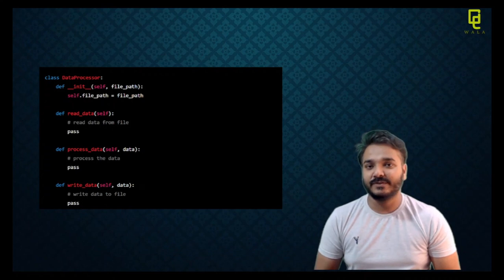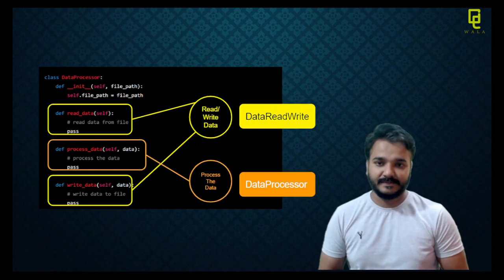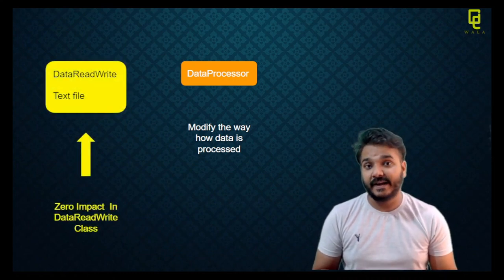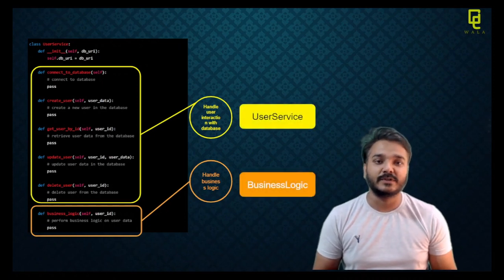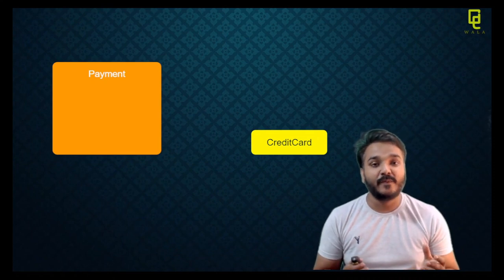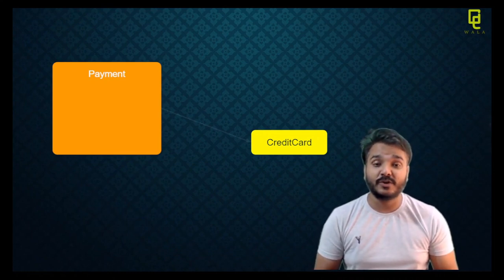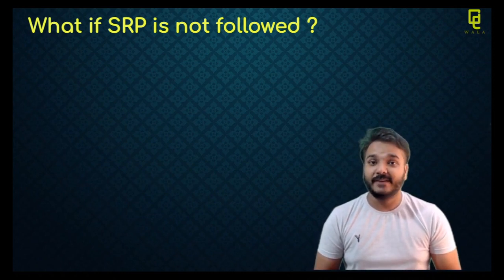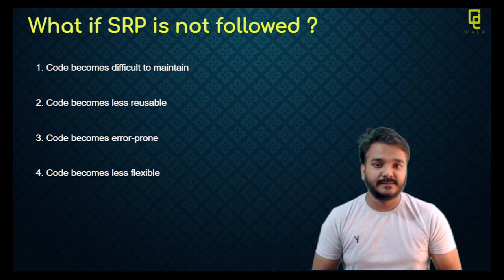Mastering the Single Responsibility Design Principle - Best Practices and Examples | By Code Wala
Are you struggling to write maintainable, extensible, and testable code? Do you often find yourself lost in a tangle of interdependent functions and classes, with no clear separation of concerns? If so, the Single Responsibility Design Principle might be just what you need to take your programming skills to the next level.

In this tutorial lecture, we'll dive deep into the Single Responsibility Principle (SRP), one of the most fundamental concepts in object-oriented programming. You'll learn what the SRP is, why it matters, and how to apply it effectively in your code. We'll explore best practices and real-world examples to help you understand how to design classes and functions that do one thing and do it well.

Here's what you'll learn in this tutorial:

The definition of the Single Responsibility Principle and how it relates to other design principles like the SOLID principles.
The benefits of applying the SRP, including better maintainability, extensibility, and testability.
How to identify responsibilities in your code and create cohesive classes and functions that handle only one responsibility.
Best practices for designing modular, decoupled, and scalable software using the SRP.
Real-world examples of applying the SRP in popular programming languages like Java, Python, and JavaScript.
Whether you're a beginner or an experienced developer, this tutorial will help you understand the Single Responsibility Principle and how to use it to create clean, elegant, and robust code. So join us and take your programming skills to the next level!

We usually put the short notes and examples that refresh your concepts on our linked in handle.